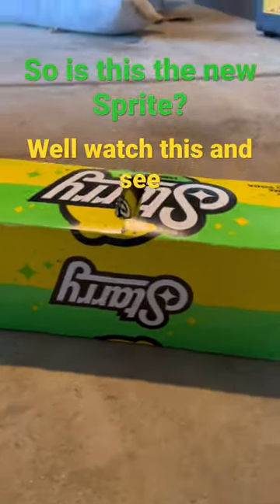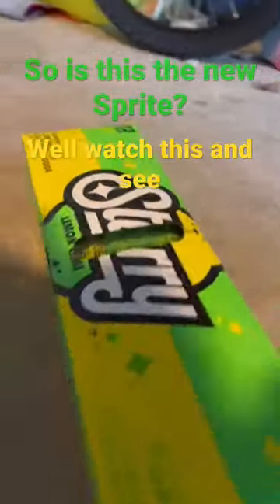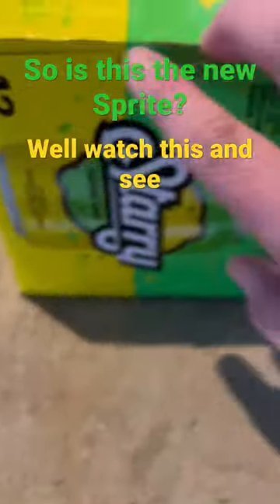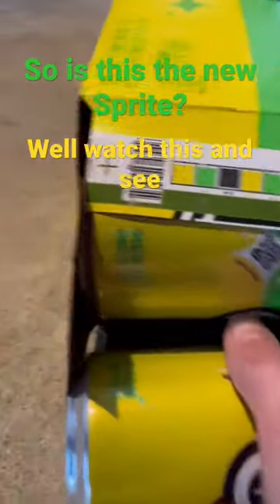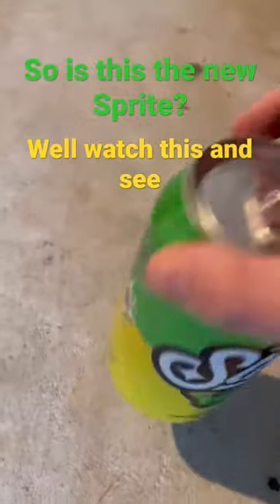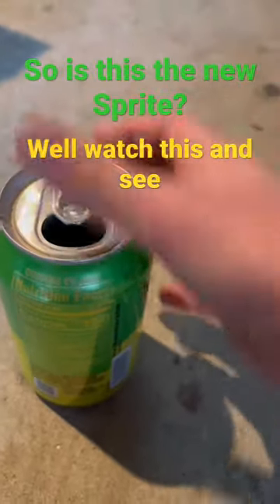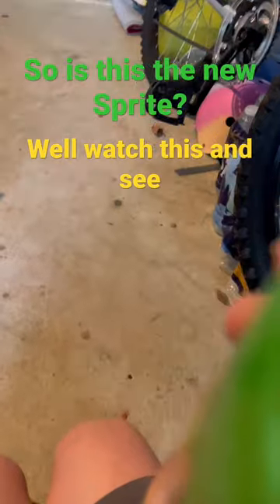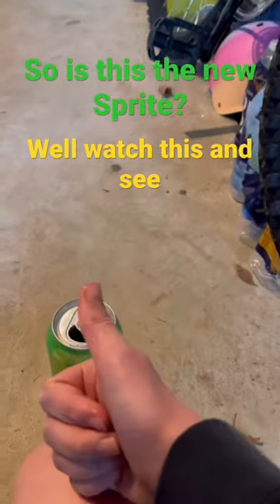Is this the new Sprite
So this company is called starry and i was told that it is good so i decided to buy it, and well IF YOU LIKE SPRITE THEN GO EAT THIS